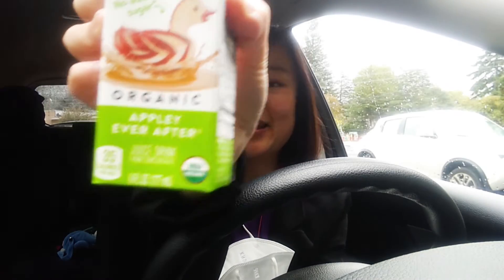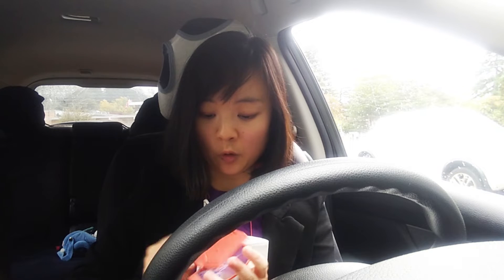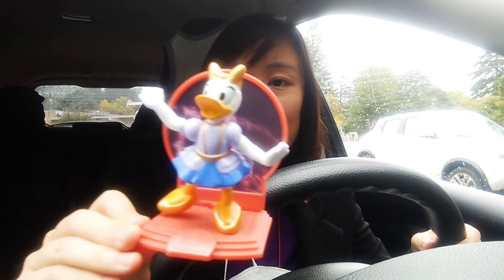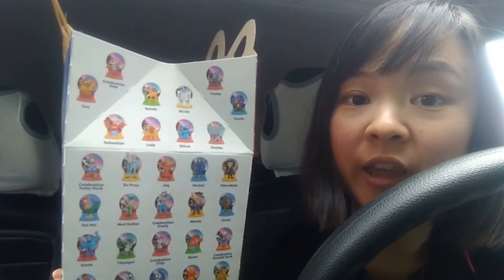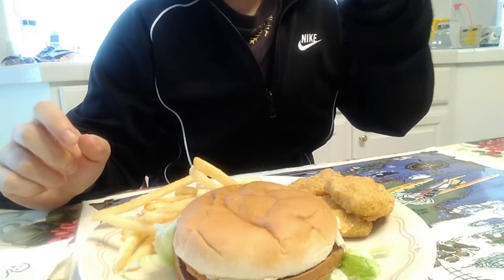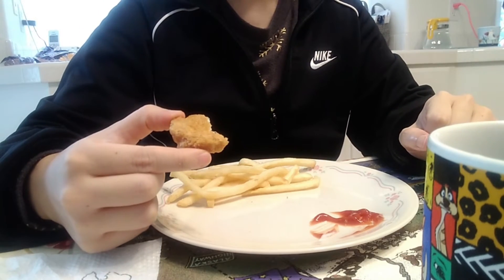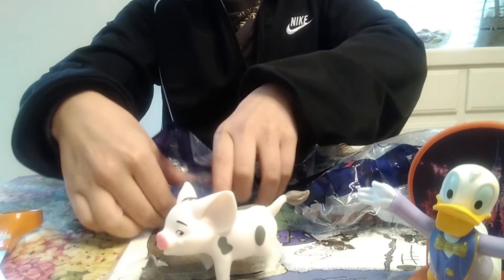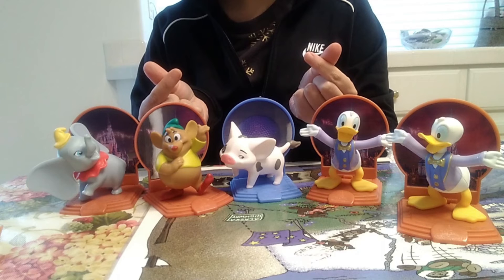McDonald's Disney Toys | Yan Food Times #20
This is a late post but am super happy that McDonald's had Disney character toys! Though I didn't get all of them, I got some that I really liked! Did any of you get any? Share which toys you got!